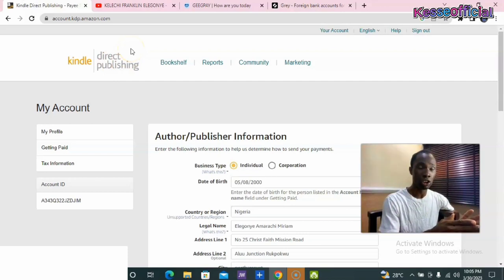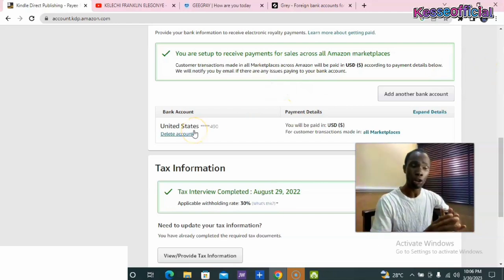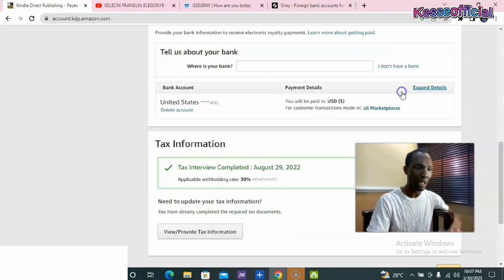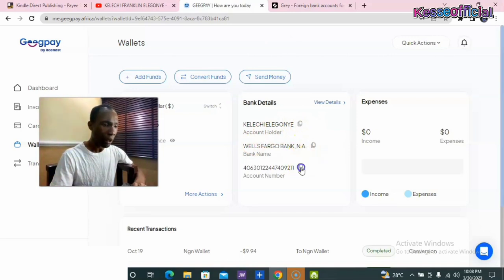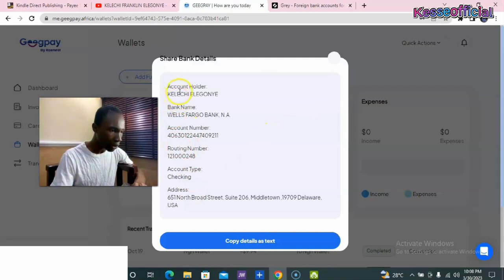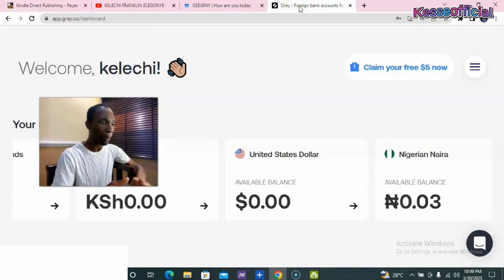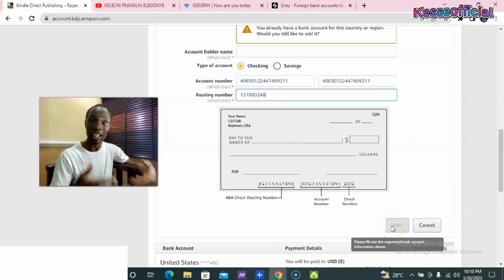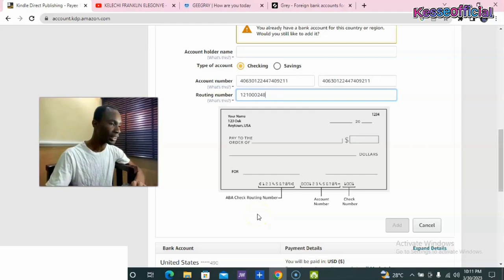How To Add/Update your Payment information on Amazon KDP Account in NIGERIAN (EASY METHOD)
In this video, I shared how to set up an Amazon kindle publishing payment as a Nigerian. Watch this video till the end and you'll discover how you can successfully create an Amazon kindle publishing payment and get your payment directly into your local bank account using Geegpay, GRAY and other USD Account instead of Payoneer.